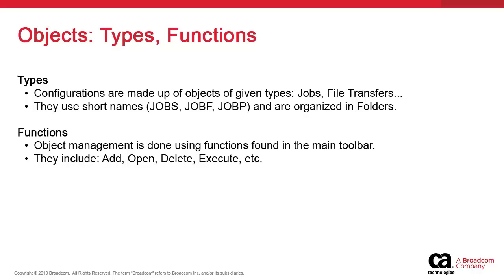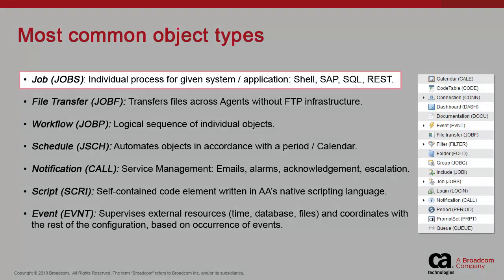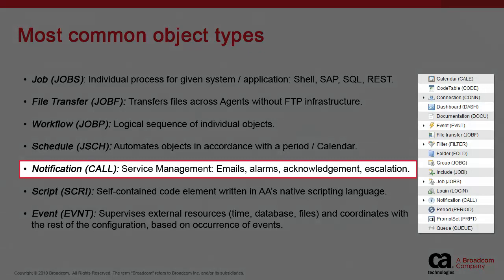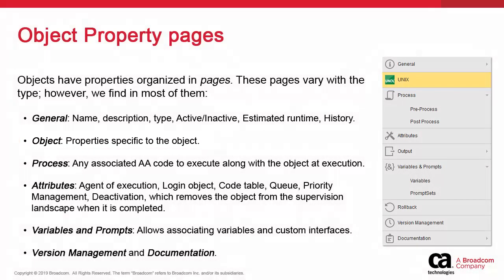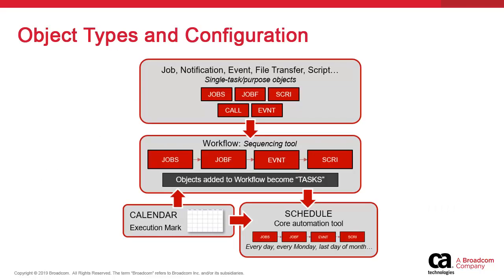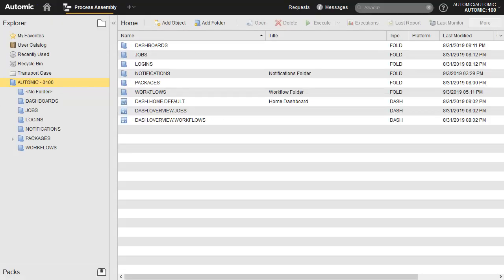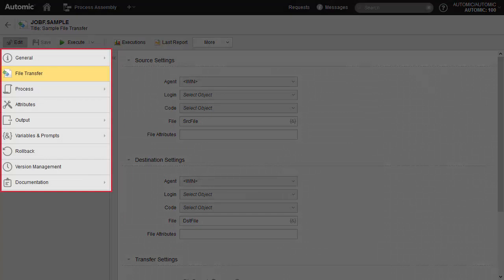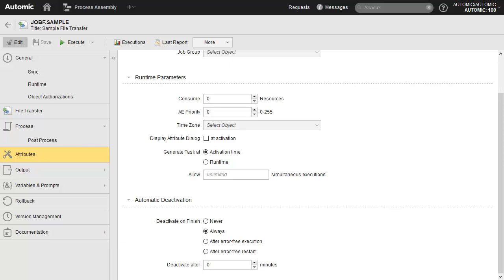Automic Automation: Introduction to Objects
Introduction to various types of objects to automate tasks and processes in Automic Automation

Course code  86AUW123O